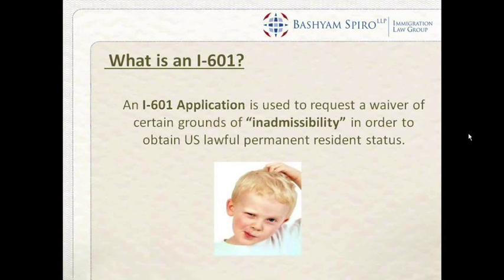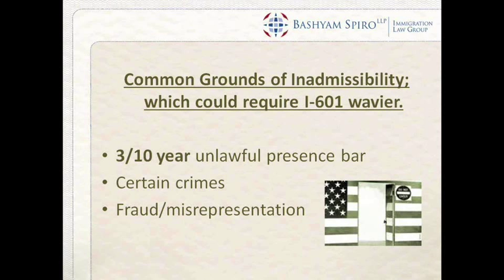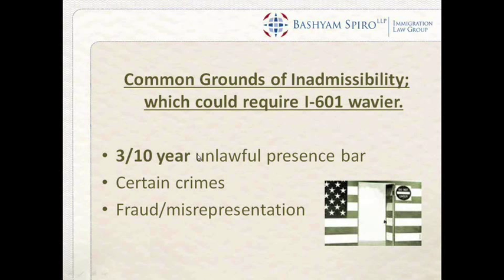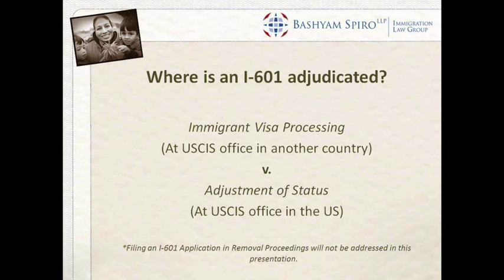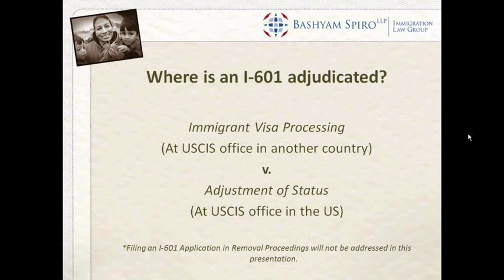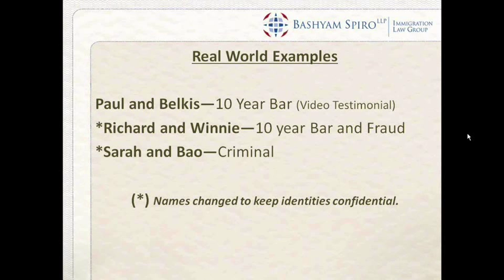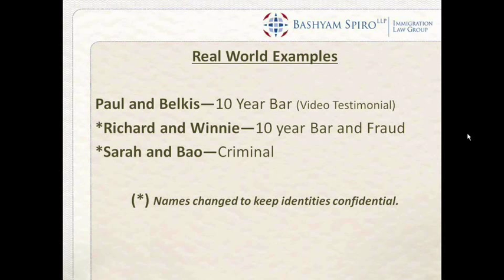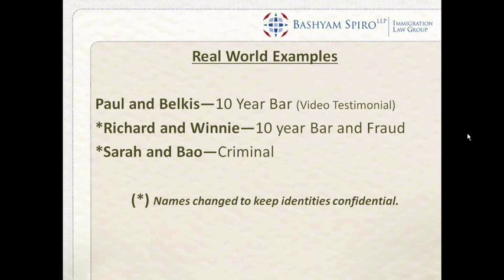I601 Waiver - Overview